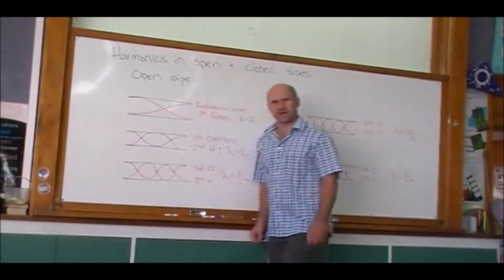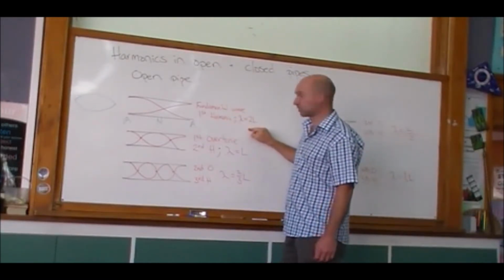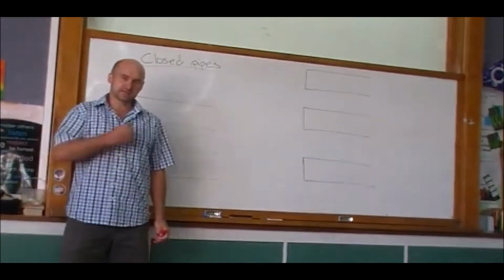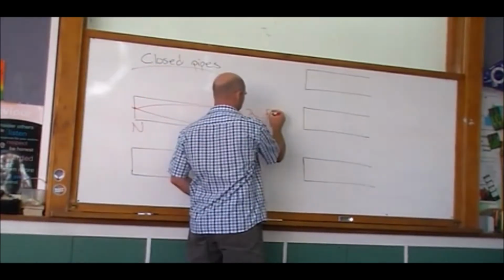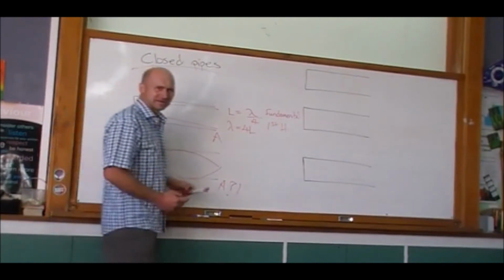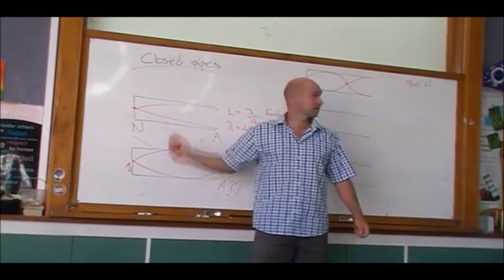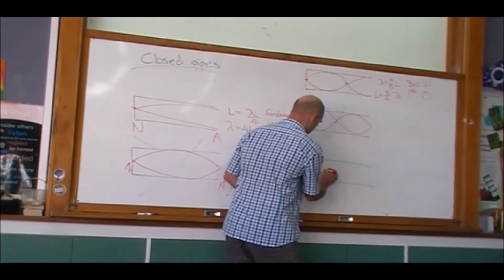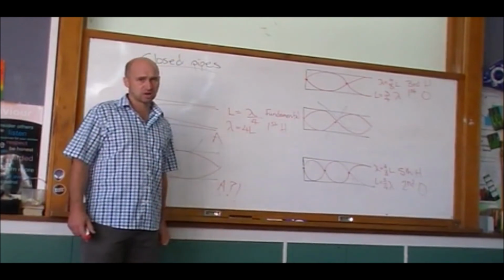Level 3 Physics - Waves - Higher harmonics formed on open pipes and closed pipes